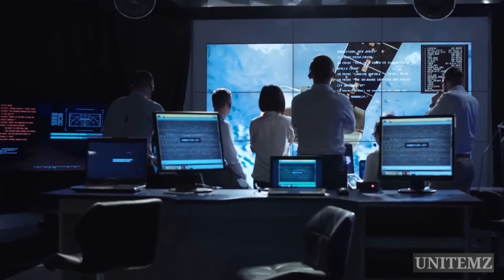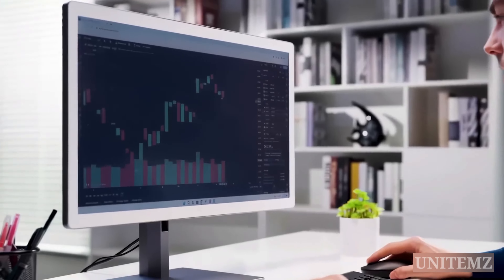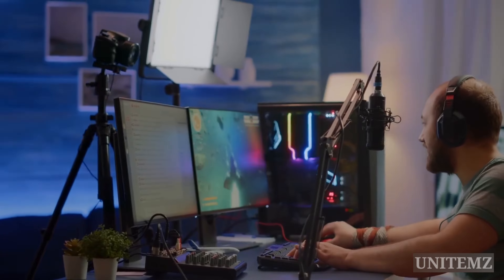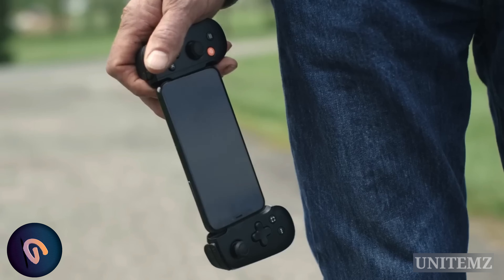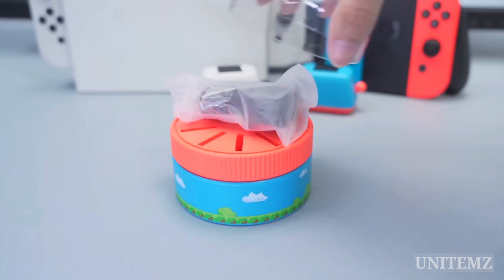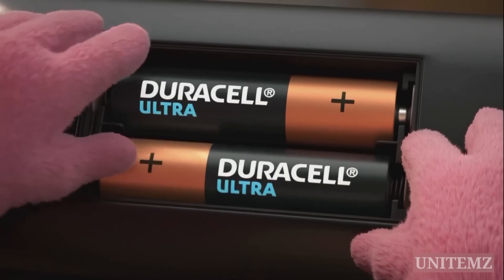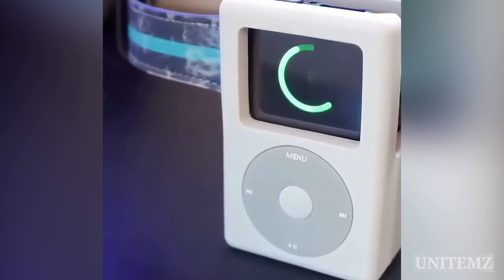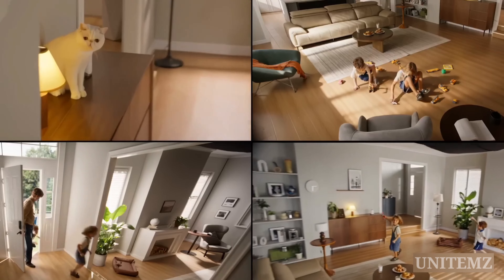Upgrade Your Gaming Setup with These Must-Have Amazon Tech Gadgets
Take your gaming experience to the next level with the latest and greatest tech gadgets from Amazon! From high-performance gaming mice to crystal-clear gaming headsets, we've got you covered with the must-have gadgets to upgrade your gaming setup. Whether you're a casual gamer or a competitive esports player, these top-rated Amazon gadgets are sure to give you the edge you need to dominate the competition. So what are you waiting for? Upgrade your gaming experience today and discover a whole new world of gaming possibilities!

From innovative tools that enhance your gaming experience to smart gadgets that keep you connected, we've curated a list of the best gaming consoles available online. Don't miss out on these amazing products that can transform your gaming adventures! Make sure to stick around till the end for a special bonus gadget!

- Gaming Console: Unleash immersive gameplay with the latest tech.
- High-Resolution Monitor: See every detail, react faster.
- CCTV: Secure your gaming den with top-notch surveillance.
- Must-Have Accessories: Elevate your gaming skills to the next level.
- Cutting-Edge Tech: Stay ahead of the curve and crush the competition.
- Best Deals NOW: Upgrade without breaking the bank!

00:00 Introduction
00:14 Bigme B251 Series
00:57 EVGA XR1 Capture Card
(Pro)
01:38 PlayStation Access Controller
02:21 Backbone controller
02:58 Hagibis Switch Game Card Case
03:24 Baseus Fast Charging Cable
03:50 Duracell Portable Power Stations M150
04:21 Elago W6 Apple Watch Stand
04:47 Eufy Security Indoor Cam S350

Ready to level up your game 🎮?

On the UNITEMZ tech channel, we speak about cool SmartGadgets & InnovativeTech for GadgetLovers that you can buy on AmazonFinds